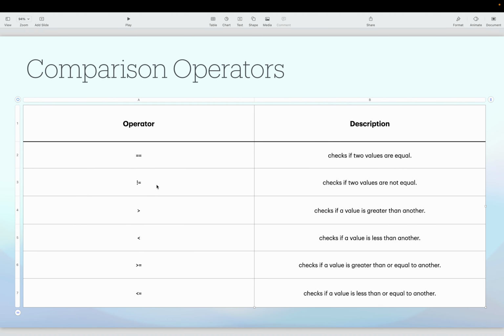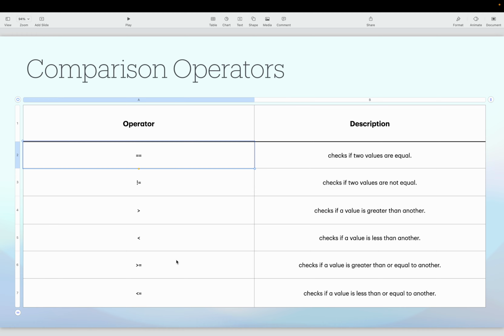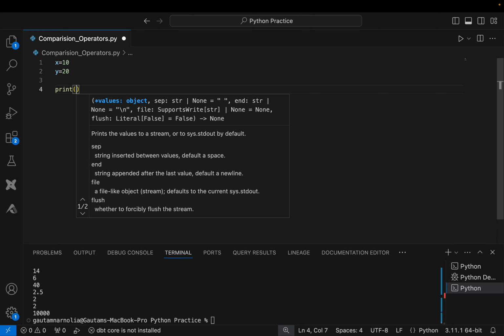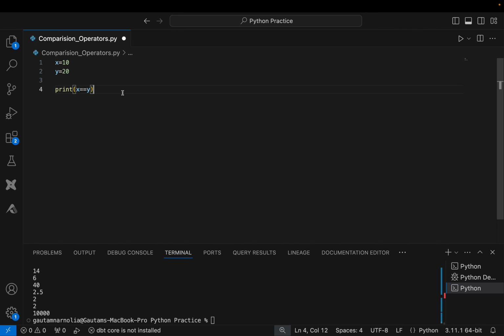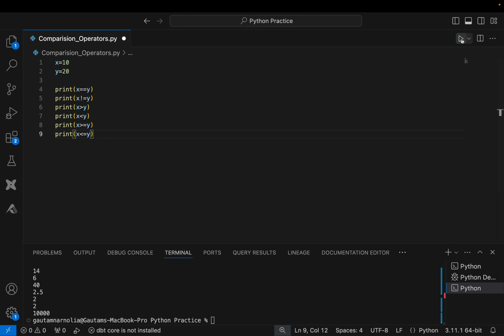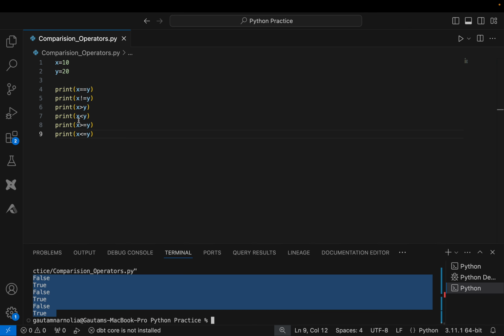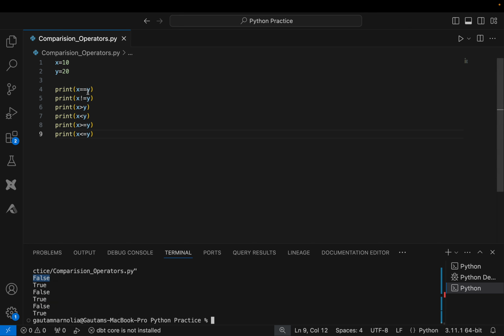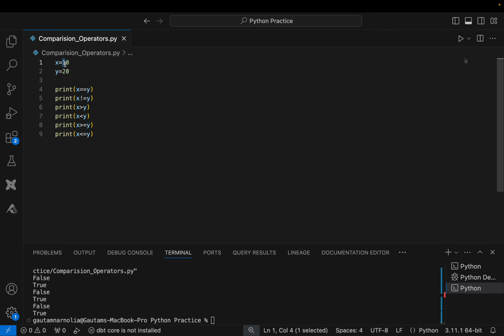15. PYTHON - OPERATORS PART-2 (COMPARISON OPERATORS)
Master the power of Python operators in this comprehensive tutorial! Explore how Python operators simplify arithmetic, comparisons, logic, and more. From basic math operations like addition and subtraction to advanced concepts like bitwise manipulation and operator overloading, this video covers it all. You’ll also learn about membership and identity operators, equipping you to write concise and efficient code. Whether you’re a beginner or an experienced developer, this guide will deepen your understanding of Python’s operator ecosystem.